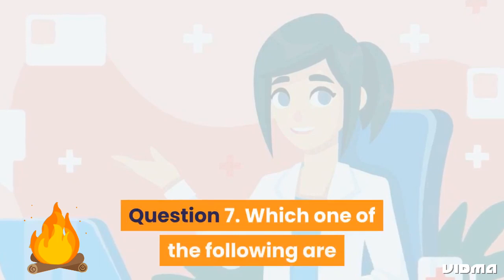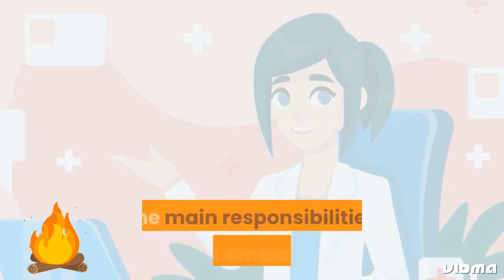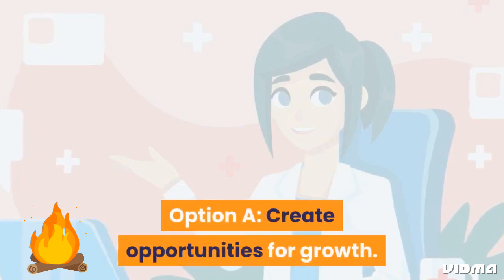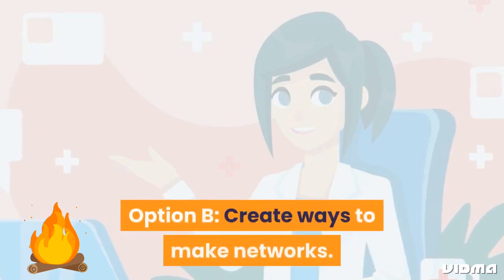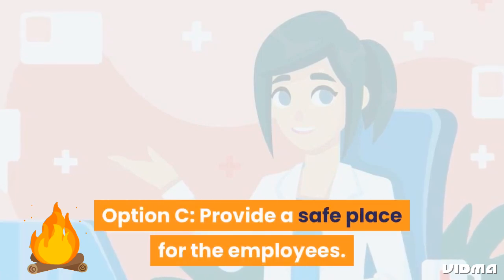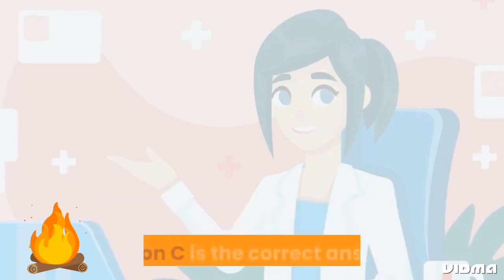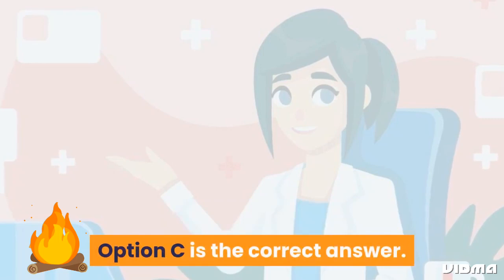2024 NMC CBT PART-4 Mock Test Nursing (76-100) for UK & Ireland Sample Questions and Answers